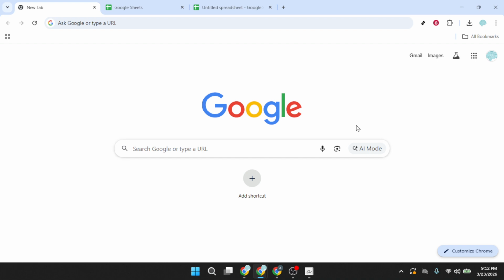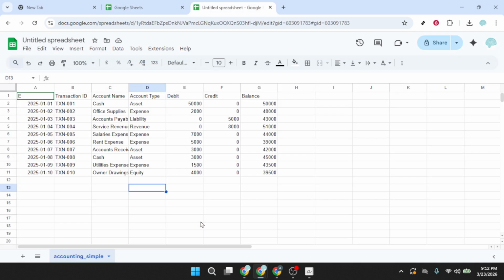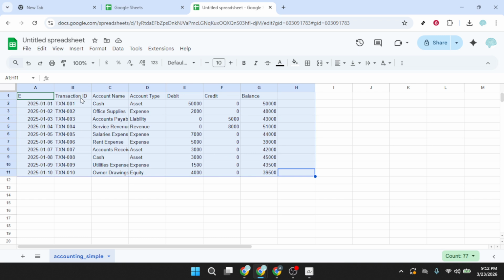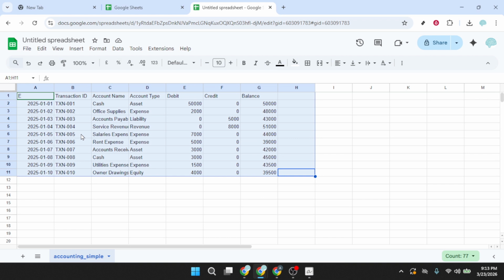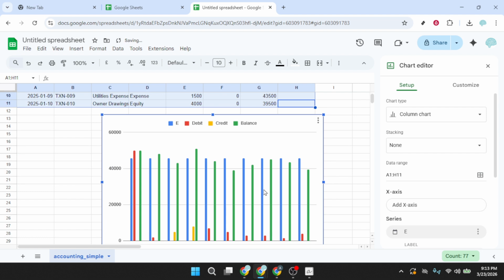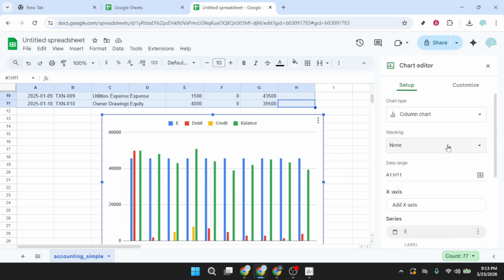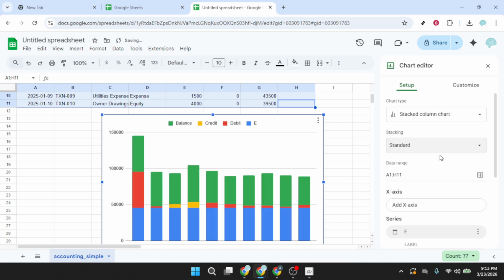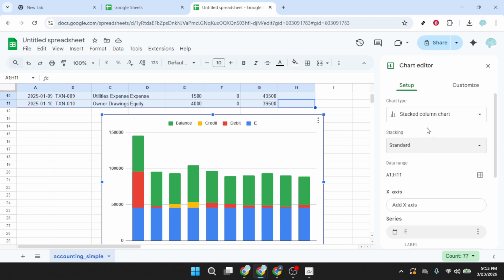How To Create A Chart In A Cell In Google Sheets (Updated 2026)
In this video, we discuss how to create a chart in a cell in Google Sheets utilizing the incredibly powerful SPARKLINE function Google Sheets provides. Building mini charts in cells allows you to visually represent data without completely cluttering your spreadsheet. Dive into this Google Sheets tutorial to master data visualization Sheets and build dynamic spreadsheet dashboards.

00:00 Intro
00:14 Navigating to Google Apps
00:26 Opening Google Sheets
00:35 Selecting Data
00:44 Data Organization Tips
01:06 Inserting the Chart
01:18 Automatic Chart Creation
01:26 Real-time Data Updates
01:33 Customizing Chart Settings
01:55 Standard vs In-cell Charts
02:23 Summary and Conclusion